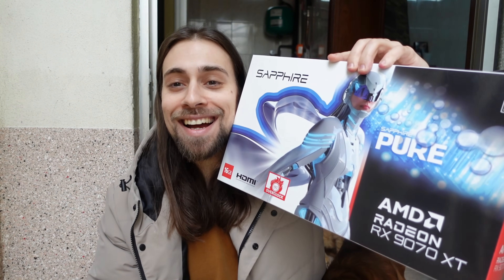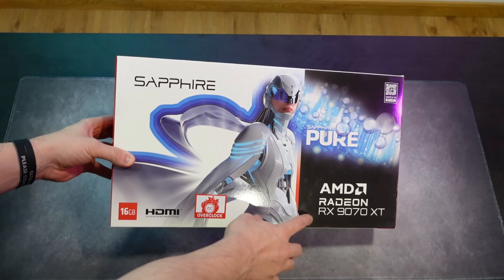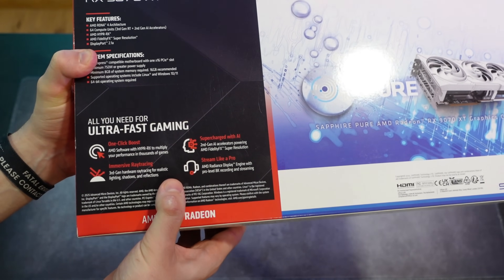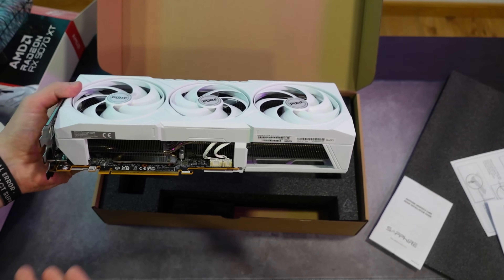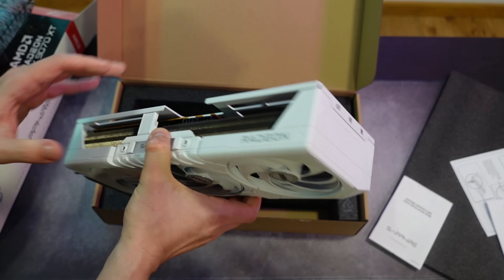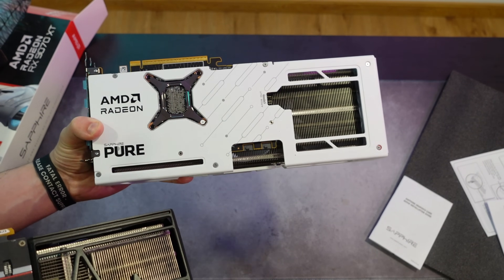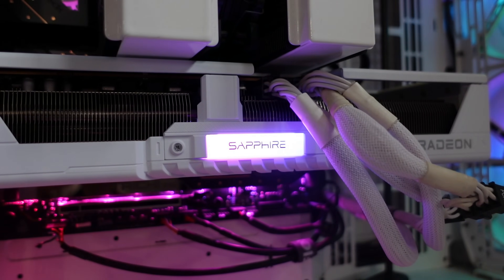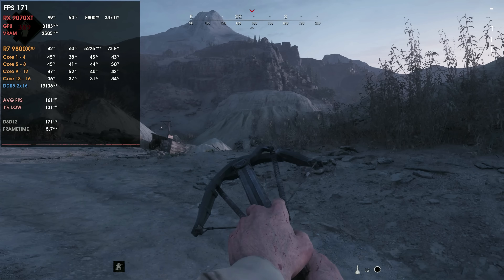Sapphire RX 9070 XT Pure - Unboxing, First Impressions & Temperatures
Today, bringing you a video of the unboxing of the Sapphire RX 9070 XT Pure (the white version of Pulse) for you guys to see what to expect :D

00:00 - Intro
01:18 - Unboxing
07:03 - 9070 XT vs VEGA 56 vs 5700 XT vs 7700 XT (design)

09:20 - Final Thoughts (Design & Temperatures)
11:32 - Channel Members
11:52 - More Videos